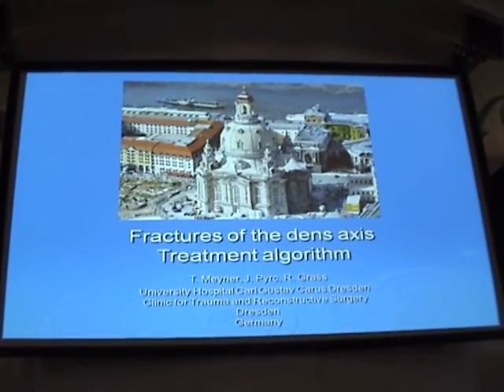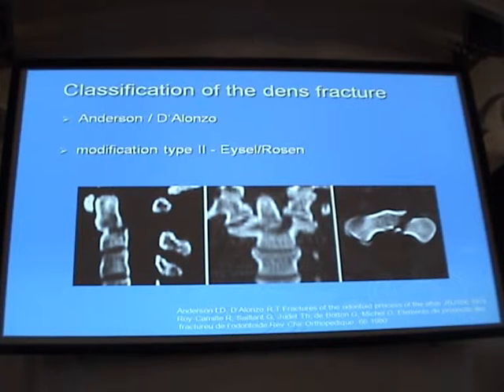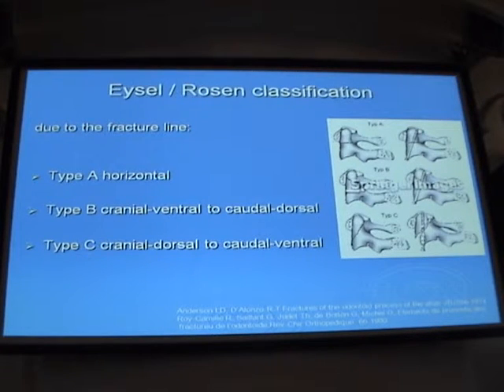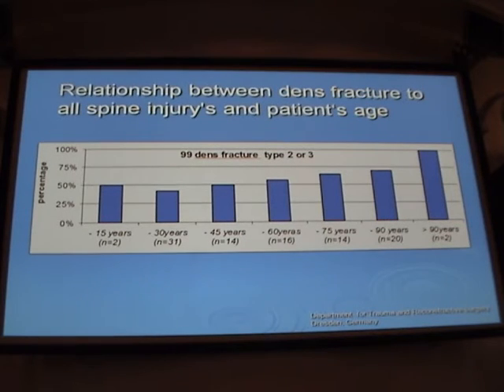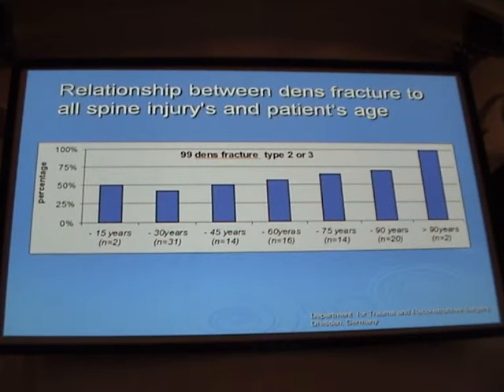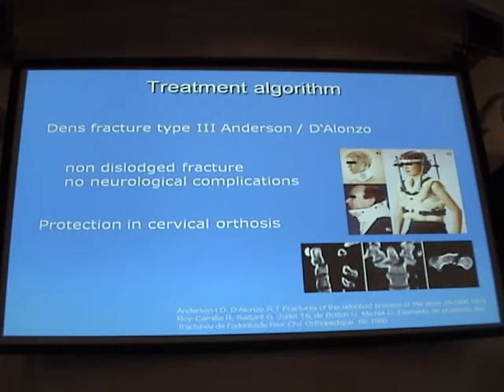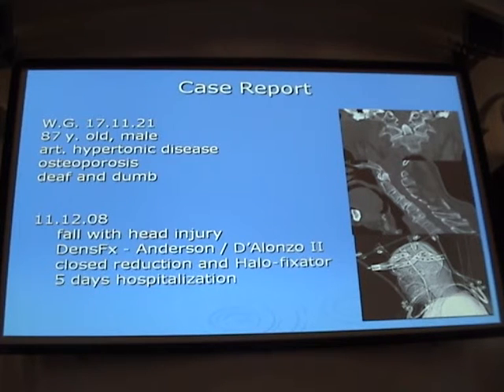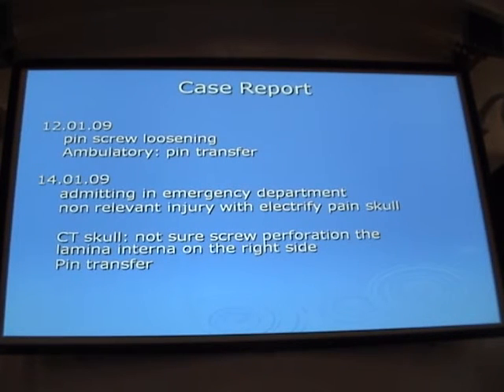M2U01436 Symposium PLS XV 2013.09.17